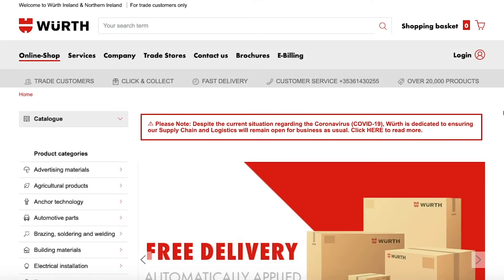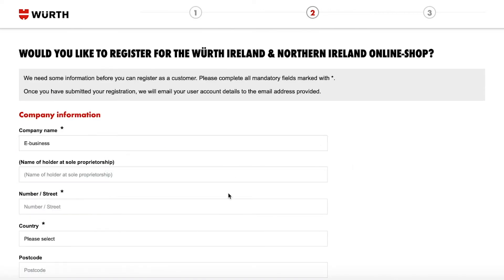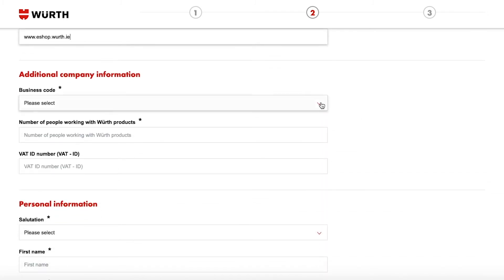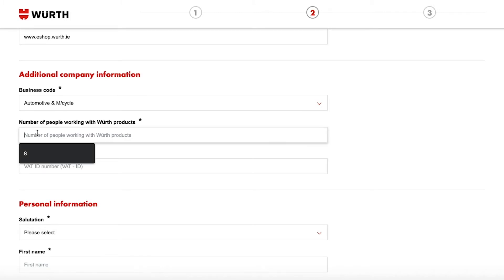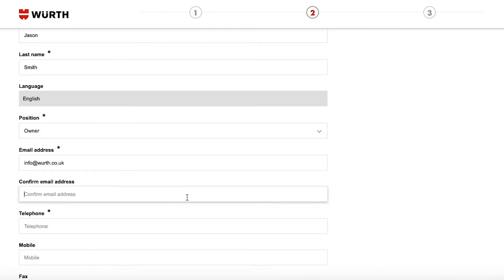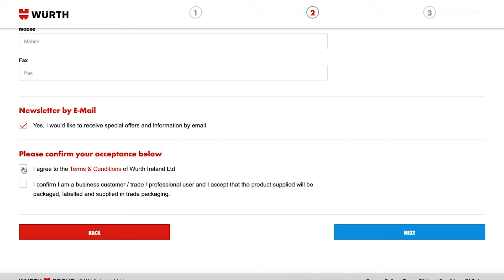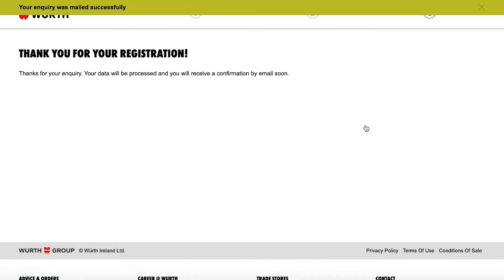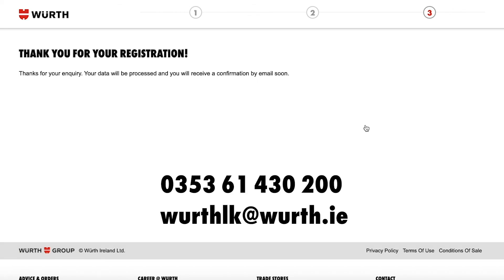How to Sign Up as a New Customer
In this video we’re going to going through how to sign up to the eshop as a new customer.

• Select 'No, I am not yet customer' and then click 'Next'
• Enter your company name, and ‘name of holder at sole proprietorship’ if you are a sole trader, then the address of your business and your website if you have one
• Select your business code from the drop-down menu. This is the type of business or products you work with on a day-to-day basis. For example, if you’re a mechanic, you would select automotive.
• Enter the number of people that will be working with Würth products, and your VAT ID, if you have one
• Next, fill out the personal information fields. This should be whoever is going to be using the account. Add a mobile number if you wish to receive delivery updates via text, and if you wish to keep up to date with our latest offers and promotions, check the newsletter box
• Confirm you are a business by checking the box
• Lastly, double-check your details and, if they're all correct, click next

Congratulations, you are now signed up to the Würth eShop! To start shopping, click Next. A confirmation email will be sent to you. Please make sure you check your junk email folder